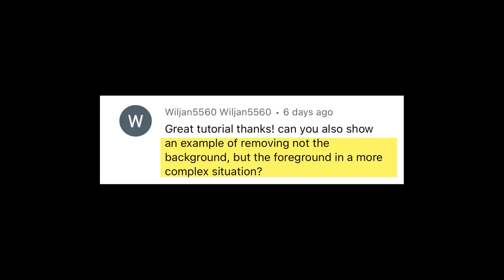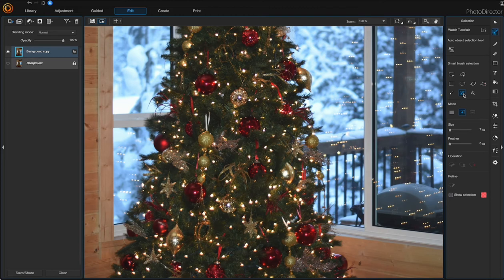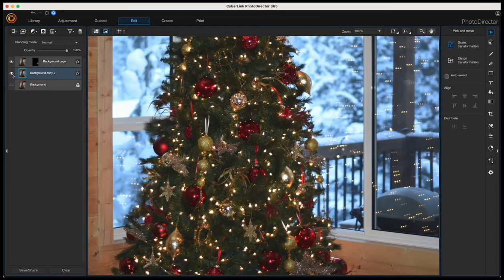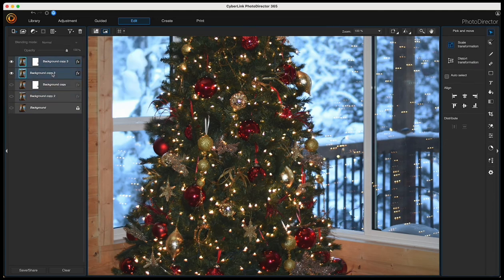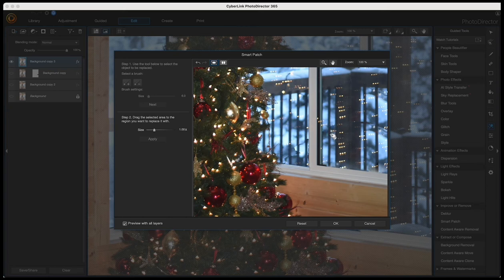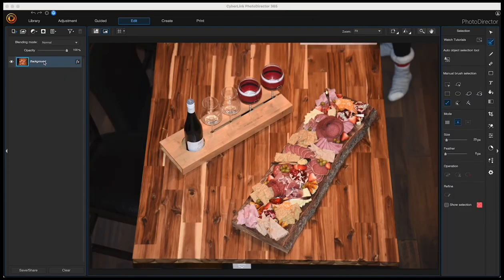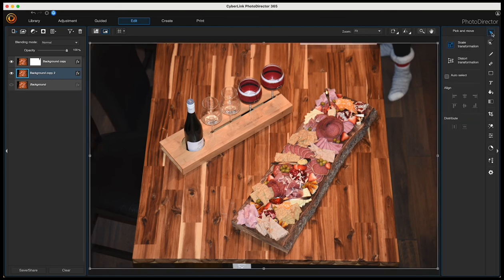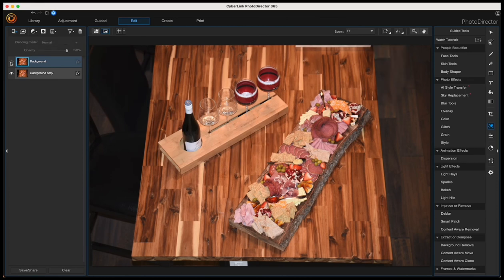Remove foreground from complex images - PhotoDirector NEW!!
In this PhotoDirector tutorial, I demonstrate how to remove the foreground from complex images.  I'll walk you through exactly how to make difficult selections on two separate images.
I'll be using Masks and layers, as well as using PhotoDirector's smart patch tool found in the guided tools section.
The smart patch is a very valuable tool found in PhotoDirector as it allows you to fine-tune difficult selections.
You can see for yourself in the before and after images.